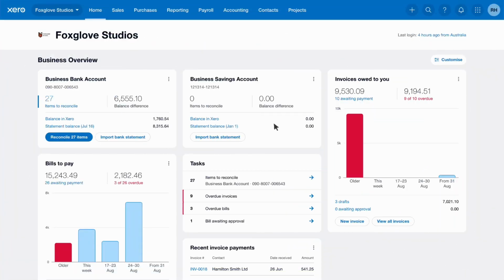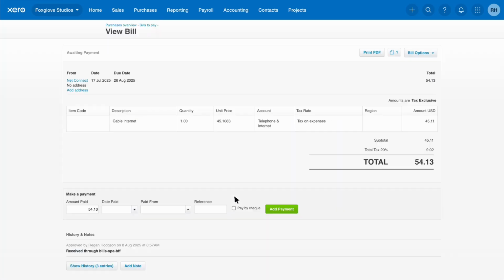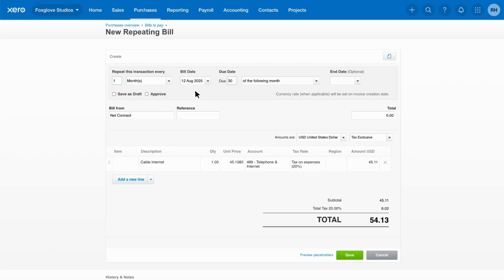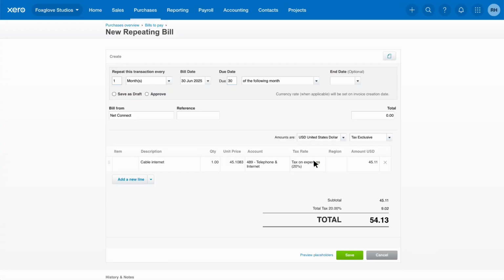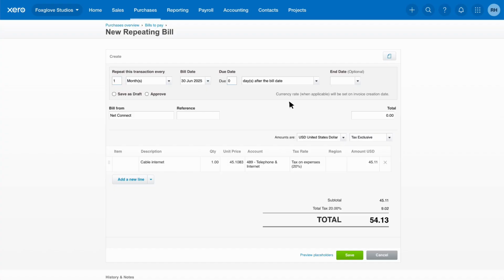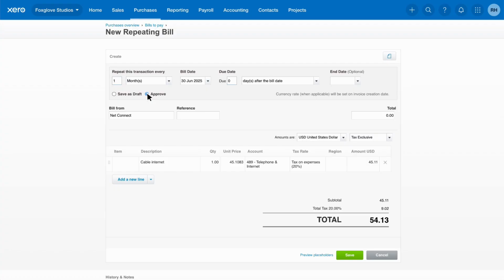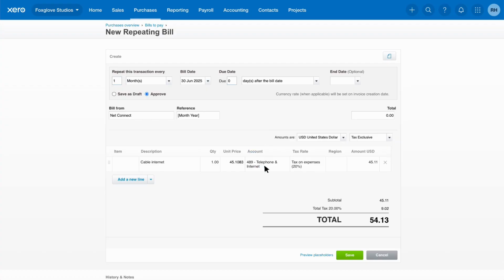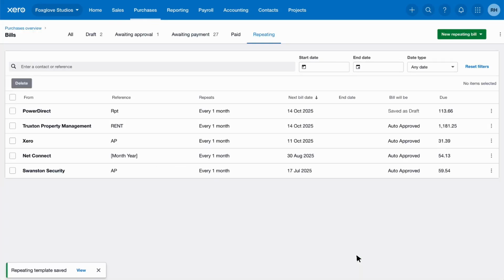MANAGE RECURRING EXPENSES： SET UP REPEATING BILLS IN XERO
Tired of manual data entry for rent and subscriptions? Learn the fastest way to set up recurring bills in Xero! This quick guide shows you how to create a repeating bill template that automatically generates your supplier expenses every month. Simplify Xero accounts payable and master expense tracking with automation!